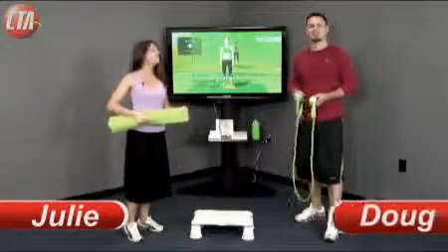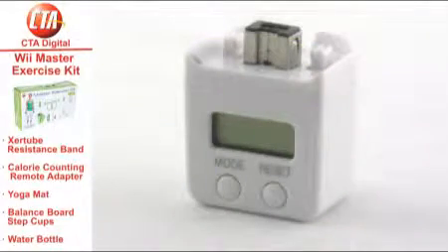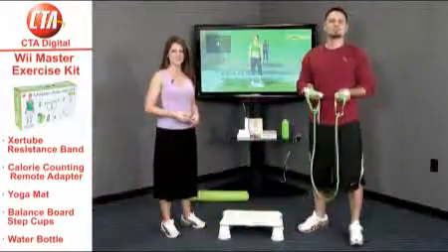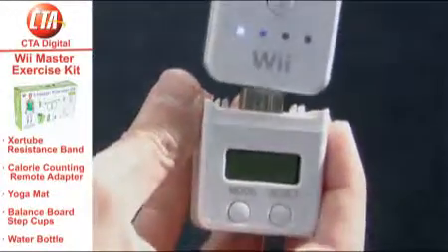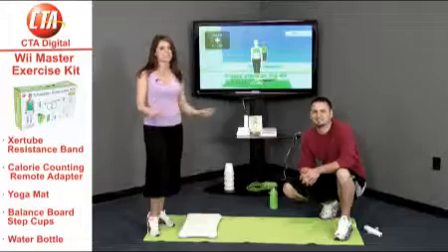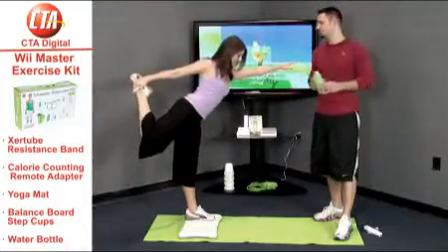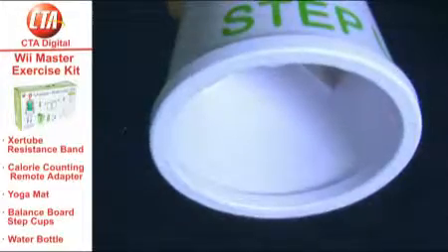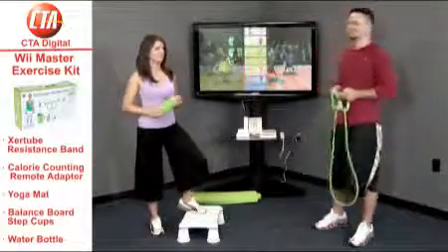Wii Master Exercise Kit - KmartGamer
This kit, designed by CTA Digital, is specifically designed to help Wii Fit users make the most out of their exergaming routines.

It includes: a xertube resistance band, a calarie counting adapter for the Wii Remote, a yoga mat, water bottle and step cups for increasing the height of the balance board. The calorie counter also measures the speed of the swings in miles or kilometers per hour, counts the number of swings, and shows this info on its LED screen.

For more video game reviews, previews deals and other news, be sure to check out